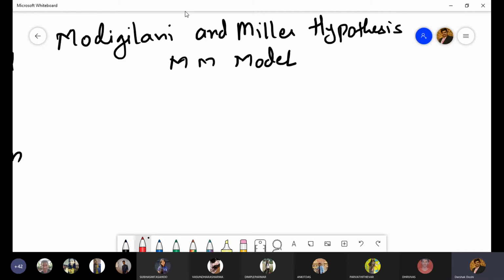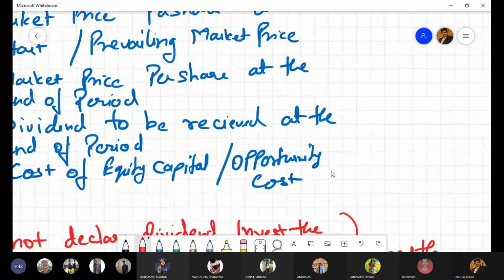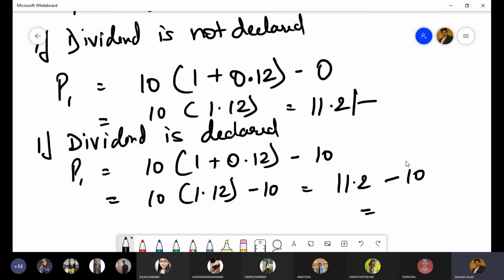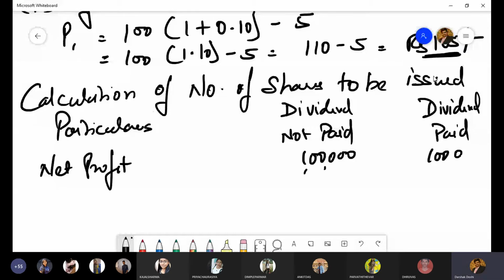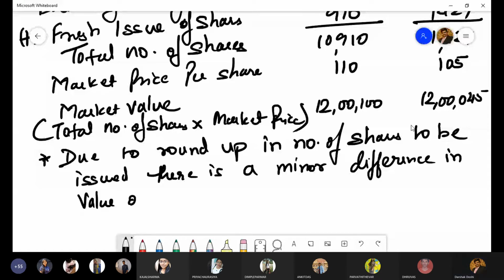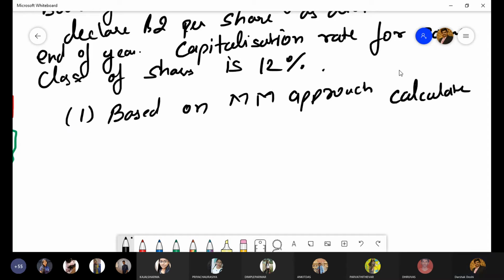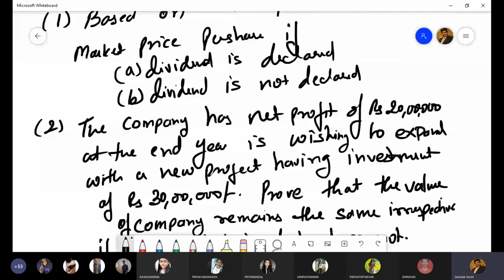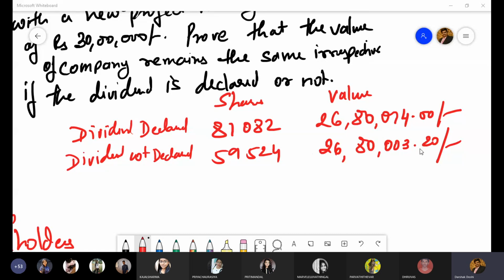Lecture 4 - 03/08/2021 - Dividend Decisions